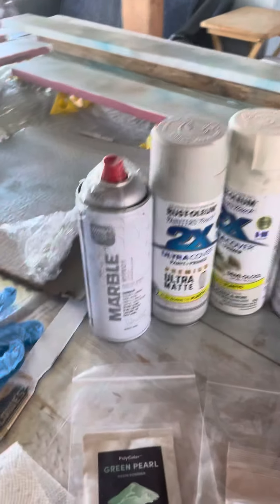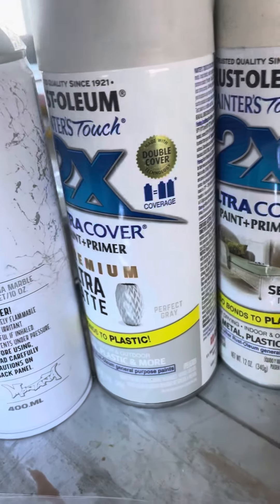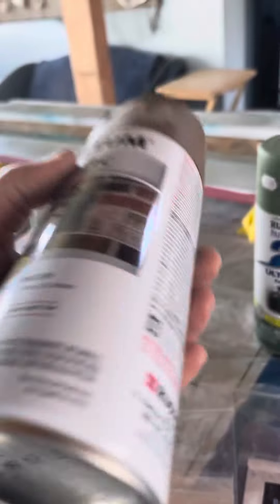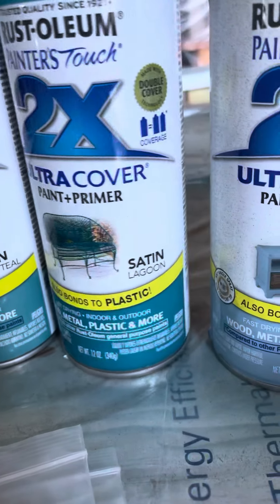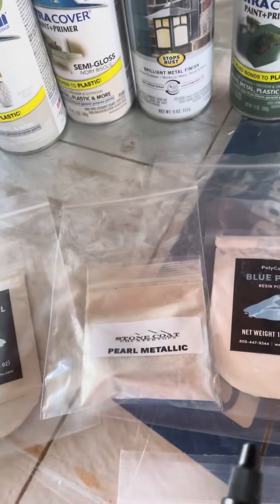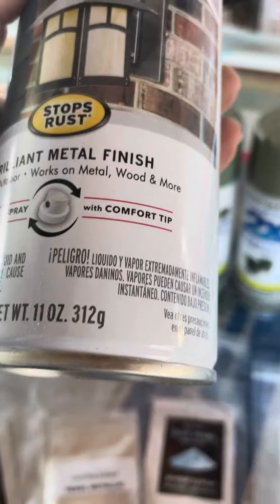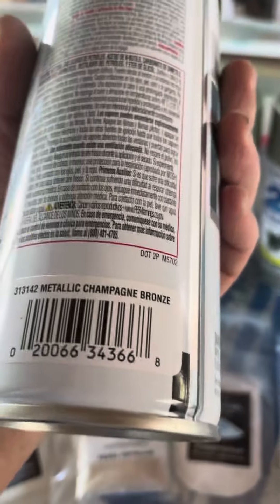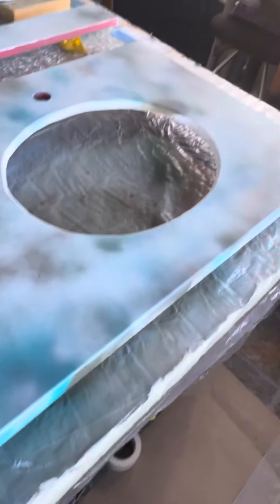Recipe for countertops